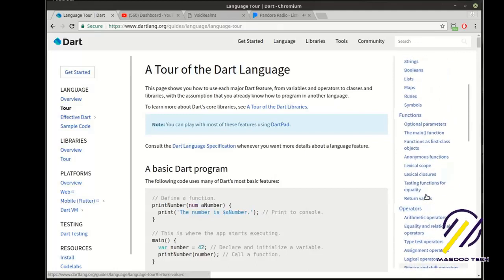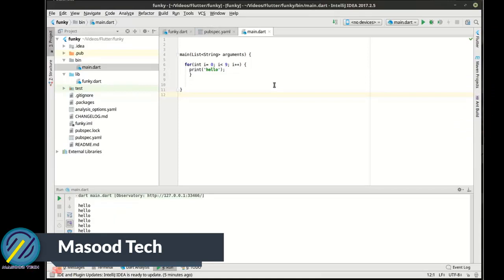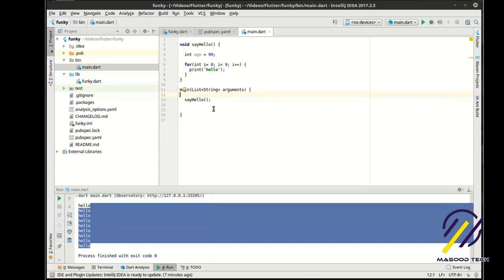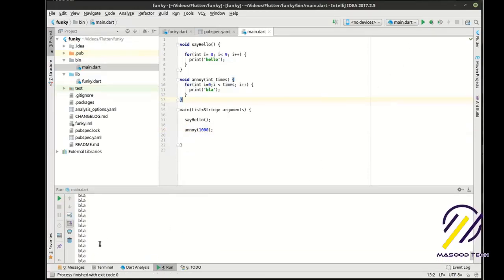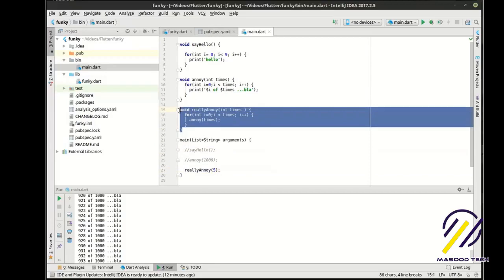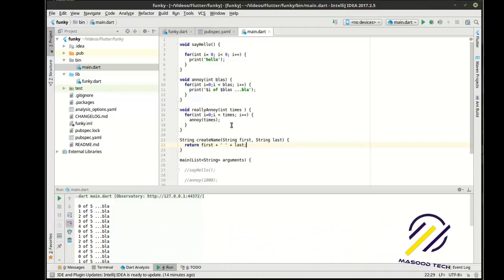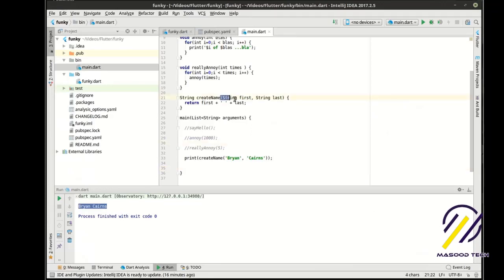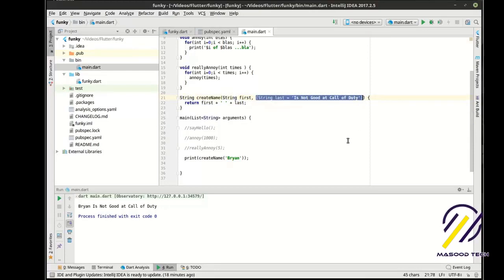Flutter - 5 Beginning functions | Introduction to Flutter Development Using Dart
In this Video you will learn about Flutter beginning functions in Details with dart language
In this Flutter tutorial for beginners, I'll give you a quick introduction to the course and Flutter itself, a preview of what we'll be building & finally show you how to describe Variable in Flutter on your own project. Flutter is Google’s mobile UI framework for crafting high-quality native interfaces on iOS and Android in record time. Flutter works with existing code, is used by developers and organizations around the world, and is free and open source.

QUERIES SOLVED:

1: what is flutter in hindi?
2: what is flutter function in dart?
3: what is flutter function in dart language?
4: explain flutter in English with full details?
5: Brief flutter explanation in English for beginners?
6: what is flutter and how to use it?
7: what is flutter app development in dart language?
8: what is flutter introduce by google and what is flutter with dart?
9: what is flutter for android and iOS?
10: what is google flutter in hindi?
11: what is flutter in android studio and how to install it?
12: flutter pros and cons by brief describe?
13: things you should know about flutter variables?
14: flutter by google to secure future of android?
15: what is flutter and how it work for both iOS and android?
16: flutter work using dart language?
17: programming with flutter and dart to develop apps?
18: What is variable in dart language?
19: conditional statement concept explanation in flutter?
20: how to use switch and it's work in flutter?

1- flutter if else and function in details
2 - flutter function introduction for beginners
3 - function in flutter introduce briefly tutorial, flutter intro screen intro presentation
4 - flutter framework in flutter google with dart
5 - flutter bottom navigation bar, first app in flutter
6 - flutter responsive android app development, concept of function
7 - mobile application development, app development software
8 - google introduce flutter for android development
9 - mobile app development company using flutter for app development
10 - android application development using flutter app development
11 - flutter install in windows
12 - flutter installation in windows 10 and flutter install on MAC
13 - flutter windows installation setup
14 - flutter setup for android studio
15 - flutter android studio tutorial
16 - android studio with flutter
17 - flutter emulator hot reload is awesome fast
18 - flutter path setup in windows
19 - first flutter app first flutter app in android studio
20 - flutter vs react native
21 - what is flutter if, else and switch in hindi
22 - flutter vs android studio
23 - flutter app example, complete flutter App
24 - what is flutter app development
25 - what is flutter programming language
26 - what is flutter development